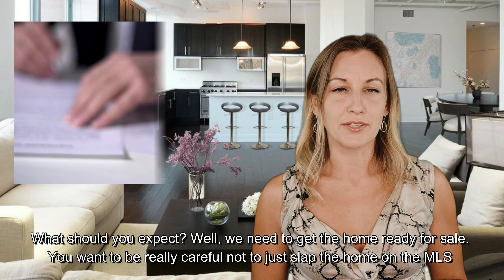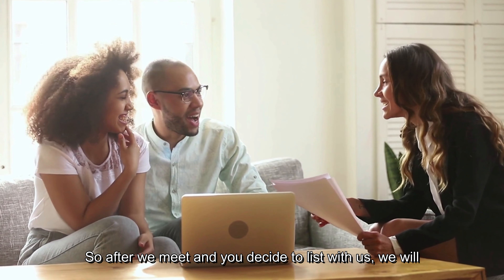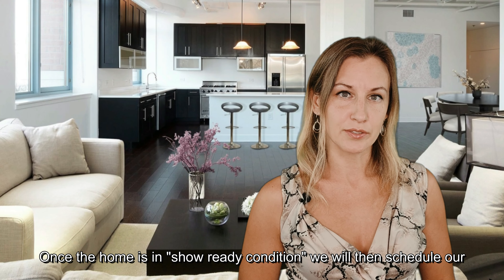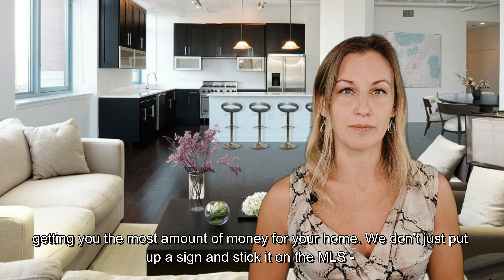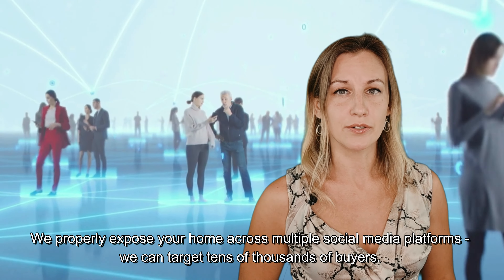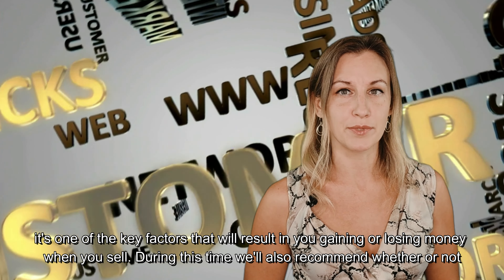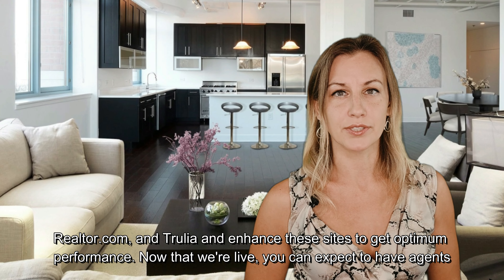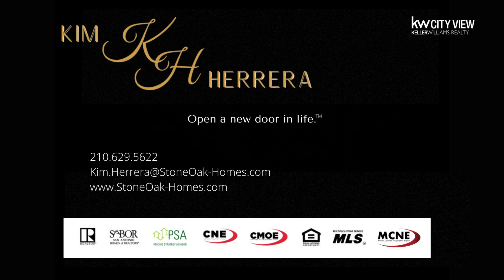What are the Timelines when Selling a Home?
A question that I often get asked is about the timelines when selling.  What should you expect? Well, we need to get the home ready for sale.  You want to be really careful not to just slap the home on the MLS prior to having it in show-ready condition.  See the video on what you should fix prior to going on the market, this will give you an idea of a few things that you need to think about prior to letting buyers into the home.

So after we meet and you decide to list with us, we will give you a contract to sign.

Once we have an executed contract we will then schedule an appointment with our stager to come over to give you recommendations on what you can do to enhance the appearance of your home to maximize the return on your investment, don’t worry there is no additional cost to you for this service, but this is essential because research shows the importance of staging in relation to the amount of money you will get on your home as well as how quickly your home will sell.  We also free of charge include staging on your home.

 Once the home is in “Show Ready Condition” we will then schedule our professional photographer and videographer to come to the home to capitalize on all of the unique features of the home.

Once we have the pictures and videos we will work on the back end marketing of your home. This is one of the most important parts of getting you the most amount of money for your home. We don’t just put up a sign and stick it on the MLS, it is much more detailed than that.

We have a very strategic, comprehensive digital marketing strategy that we utilize.  This involves running highly targeted ad campaigns across multiple social media platforms.  Please note, just posting your home on an agent’s Facebook page is not enough, your home will get about 97% Less exposure by doing it that way.  So we PROPERLY expose your home across multiple social media platforms.

If you’d like to see more about the marketing aspect of selling your home, please scroll down and I’ll get into more detail about the marketing of your home.  It’s a VERY important aspect so be sure to watch that video, it is one of the key factors that will result in you gaining or losing when you sell.

During this time we will also recommend whether or not you should have any inspections done prior to going on the MLS.

We will also go over all disclosures with you so that we can have these available to buyers so that they are fully aware of the condition of the home prior to making an offer.

O.k. so once all of the marketing is done, then we go live on the Multiple Listing Service.   And don’t forget we’ve gone into the major sites like Zillow, Realtor.com, etc. and enhanced these sites to get optimum performance.  Now that we are live, you can expect to have agents calling you to take their clients through your home to see it.

72SOLD Certified.

Driven, hardworking, a knack for marketing, a devotion to serving others, an outstanding work ethic, responsive, and a longtime passion for learning are the hallmarks of Kim Herrera’s real estate career. “I want to continue to serve my clients and be the best I can be for them,” she says.

She is committed to providing the best service to her clients before, during, and after the transaction. Clients notice, telling Kim how hard working she is - in fact much of her work is with repeat clients.

Open a new door in life!

Kim Herrera | Local Realtor | Living in Stone Oak, San Antonio Texas